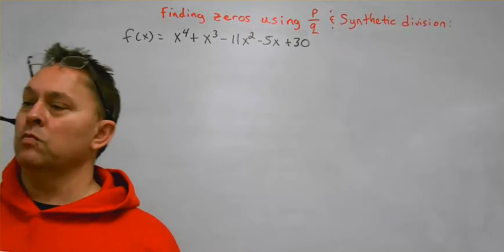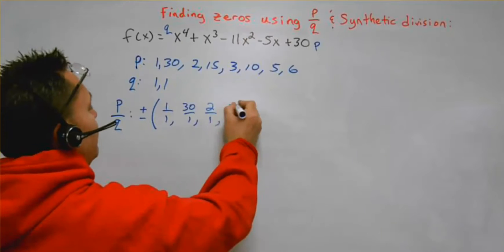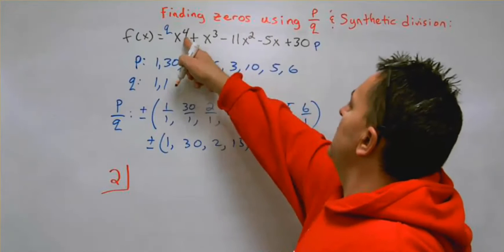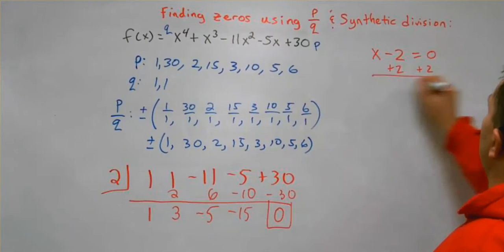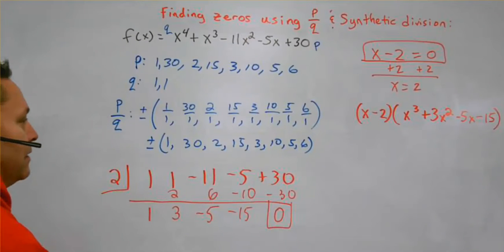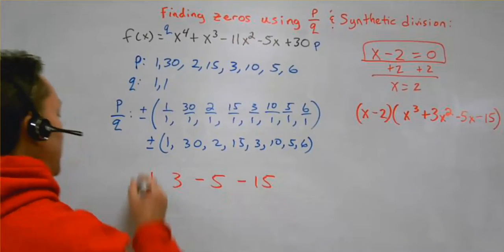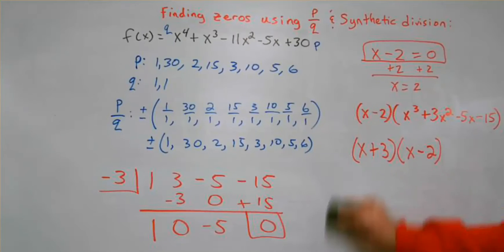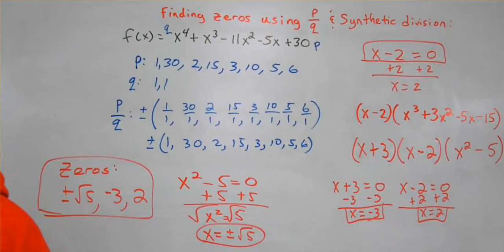Synthetic Division and Finding Zeros